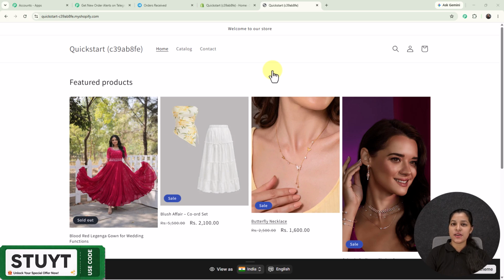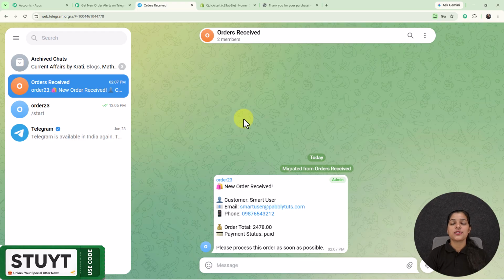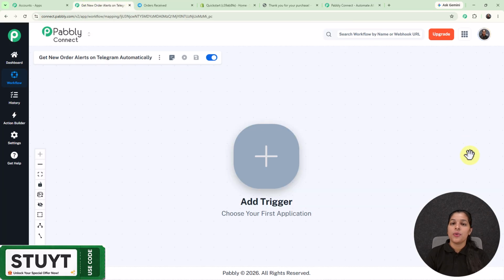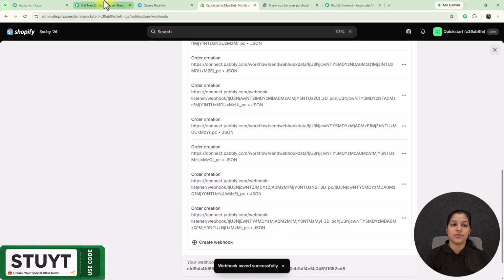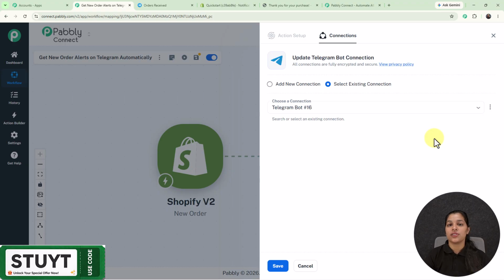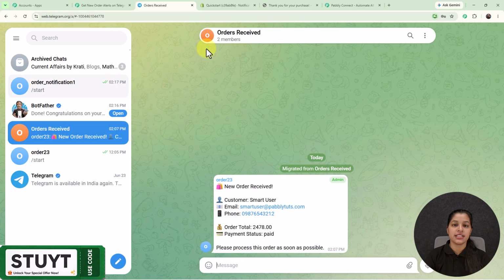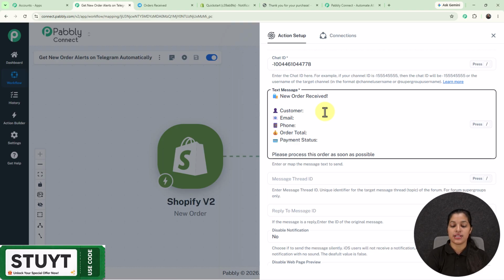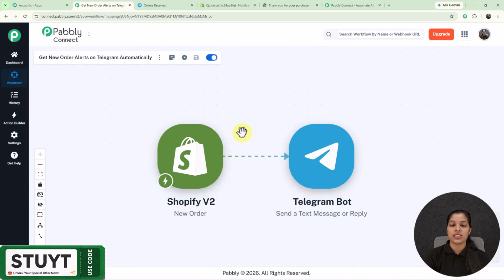Get New Order Alerts on Telegram Automatically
this tutorial shows how to automatically receive new order alerts on telegram using no-code automation. it is beginner friendly and perfect for ecommerce stores, online businesses, agencies, and sales teams looking to stay updated on every new order in real time.

you will learn how to detect new orders automatically, send instant telegram notifications, share order details with your team, and streamline order management without manual effort. this helps improve response times, speed up order processing, and ensure no order is missed.

by using the right telegram automation workflow, businesses can enhance team communication, monitor sales instantly, improve operational efficiency, and manage customer orders with ease.

Use Case:-
Never miss an order again by sending instant Telegram notifications whenever a new order is placed. Sales teams, store owners, and fulfillment staff can respond immediately, process orders faster, and keep operations running smoothly without constantly checking their eCommerce dashboard.

Benefits of Pabbly Connect:

1. Automation: Save time, money, and resources by automating tasks.

2. Integration: Connect various web services to create efficient workflows.

3. Security: Enjoy industry-standard security for your data.

4. Scalability: Easily add new applications and services to your workflow.

5. Cost-effective: Choose from plans suitable for different business sizes, with no charges for internal tasks.